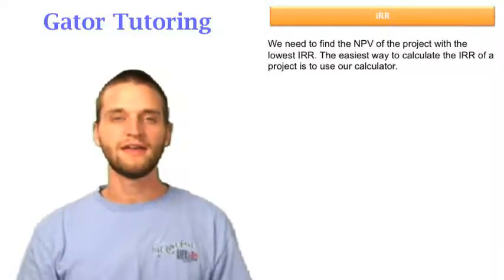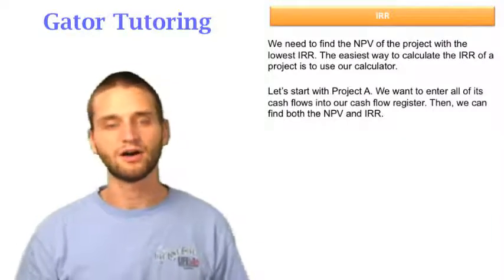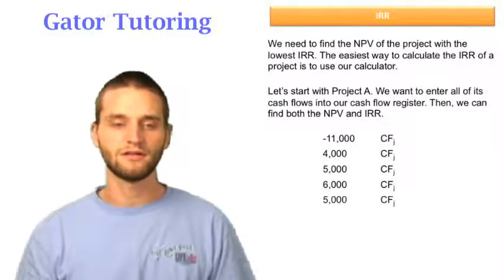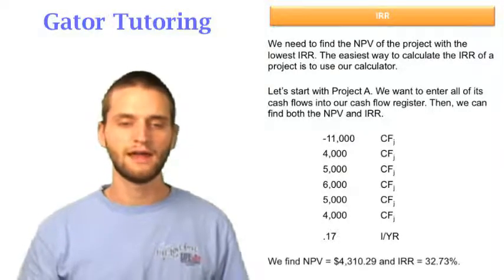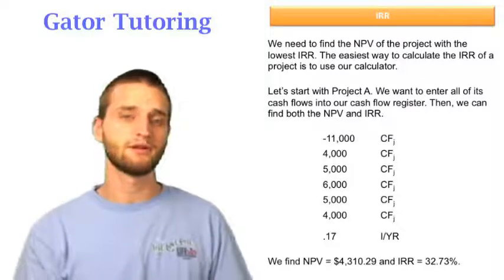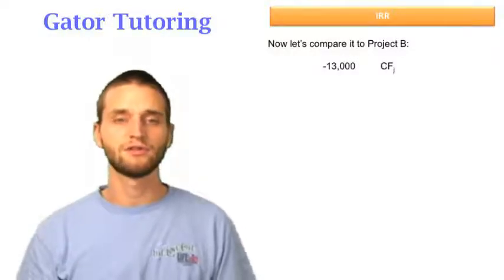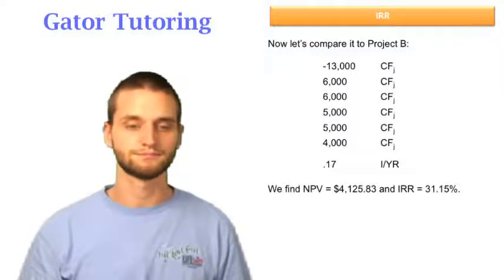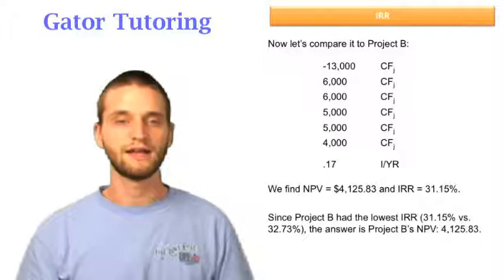FIN3403 IRR 09SpringE3 19